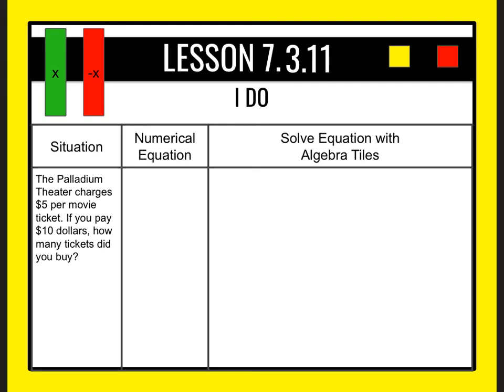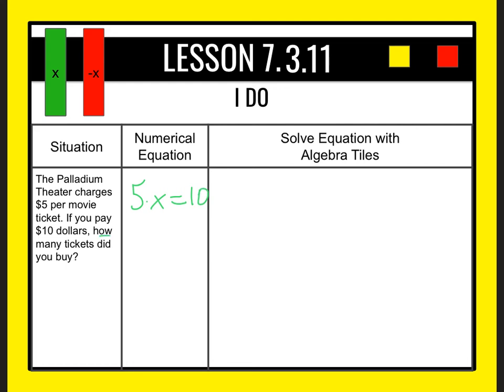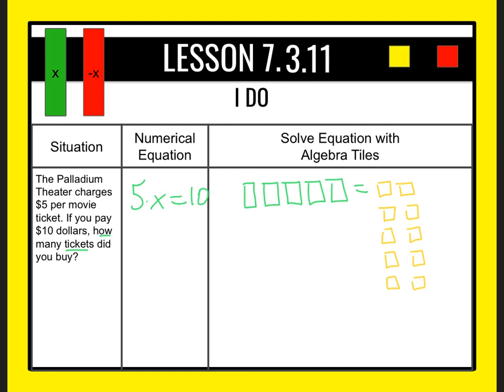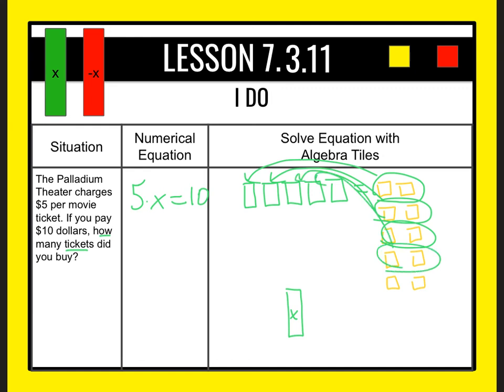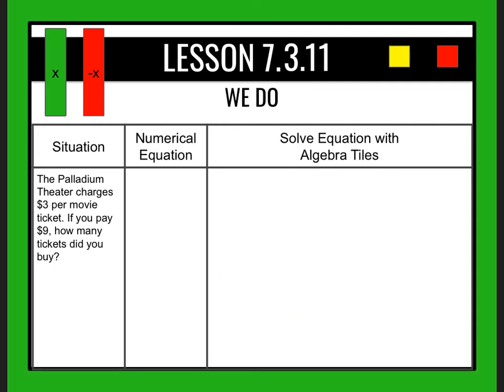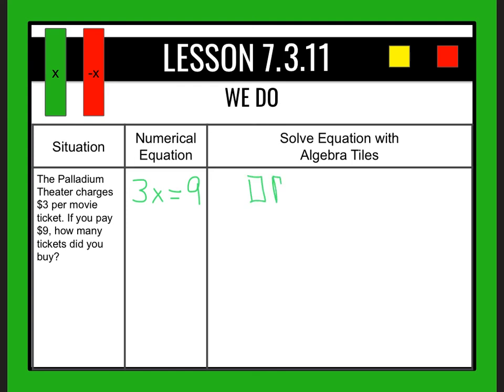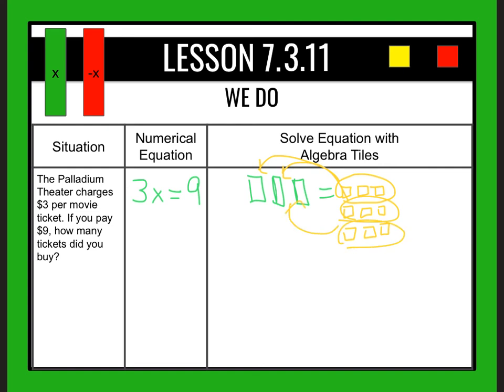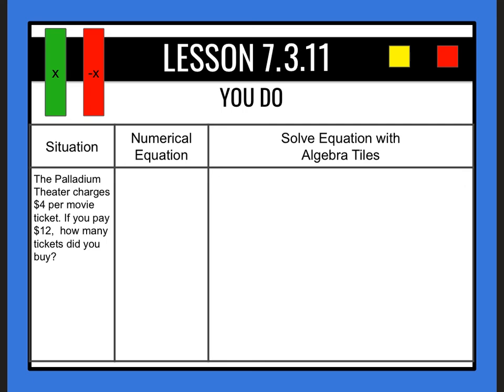Lesson 7.3.11 Video